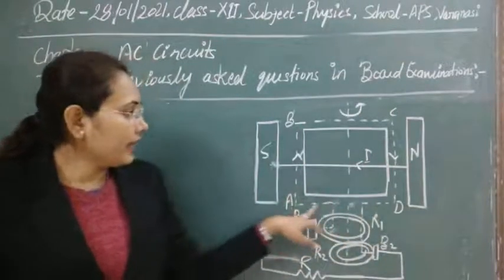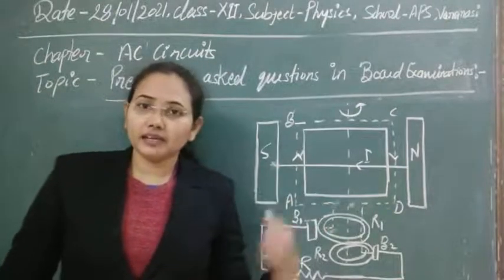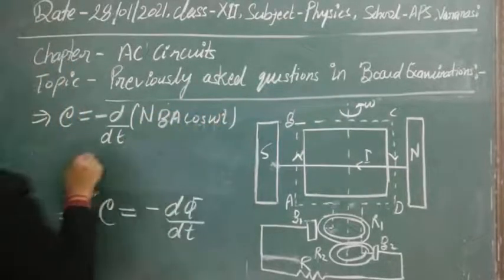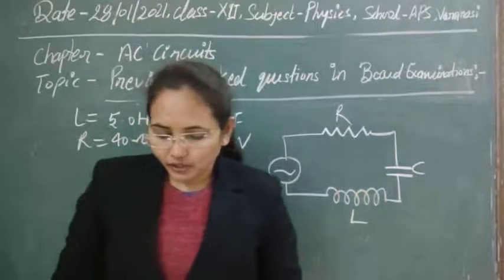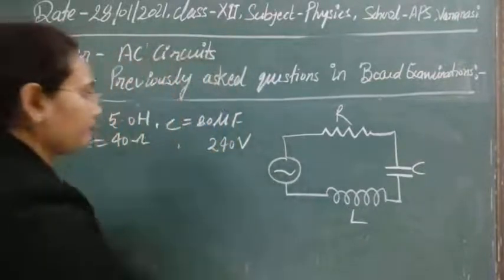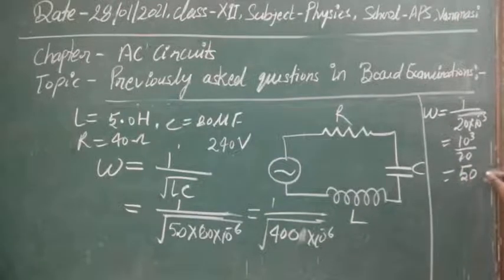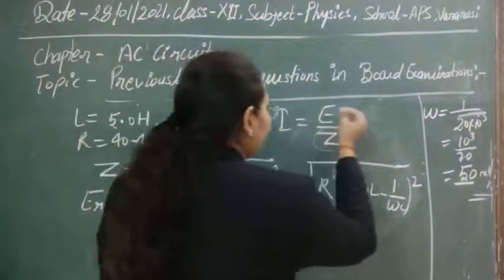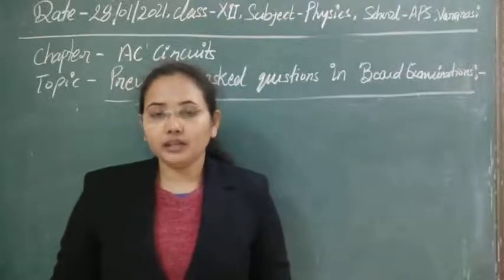Class XII Physics 28-01-2021 by Ankita Verma, AC circuits. Phy